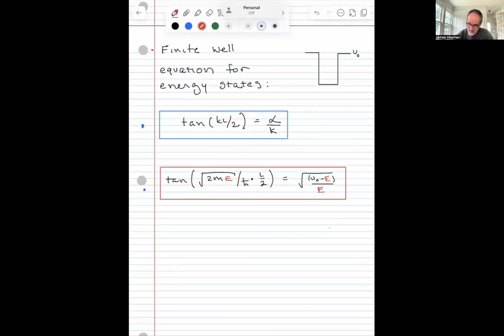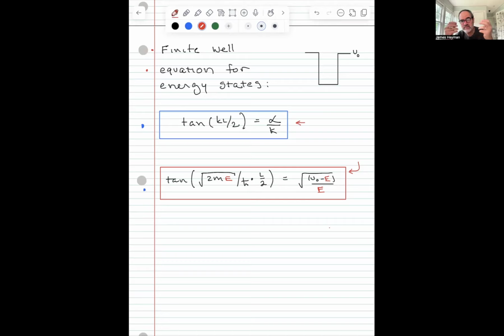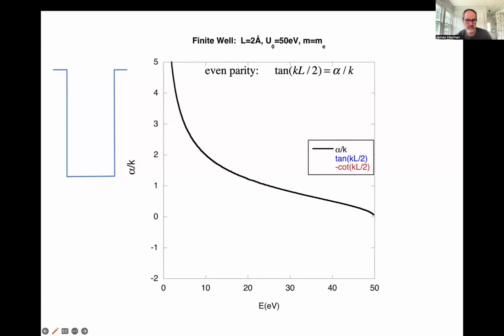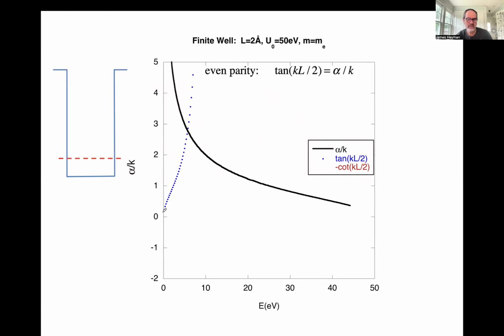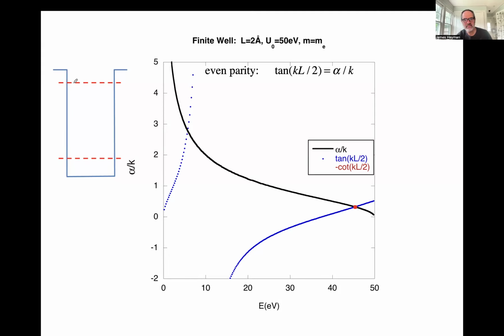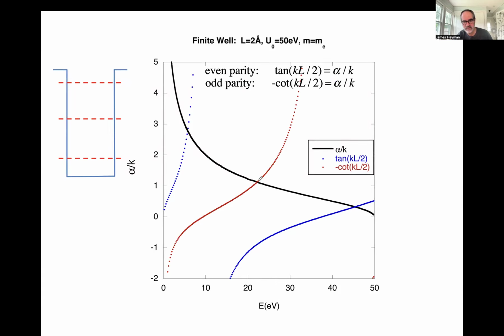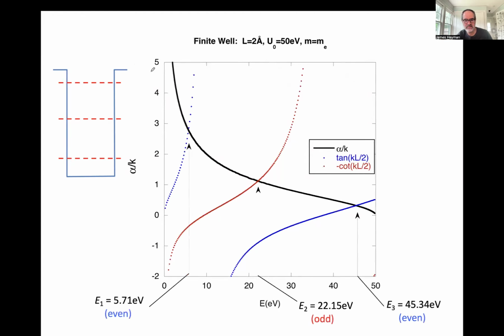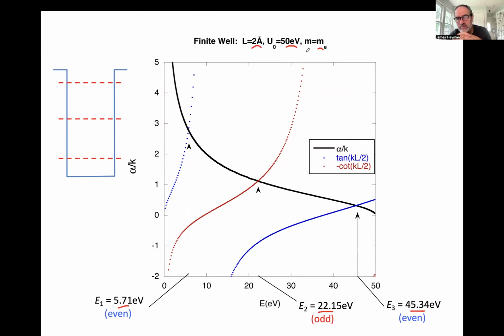P331 F25 L24 V4 numerical solution